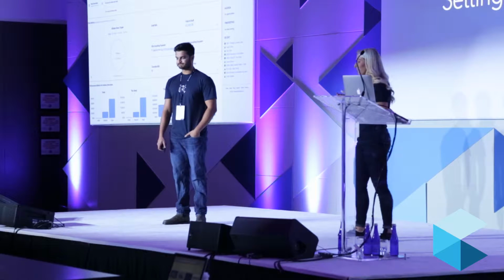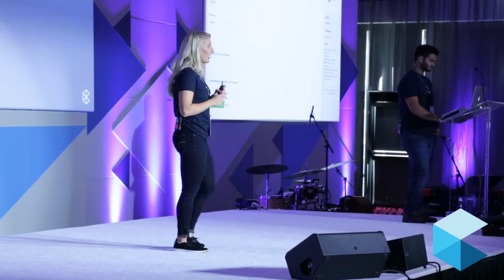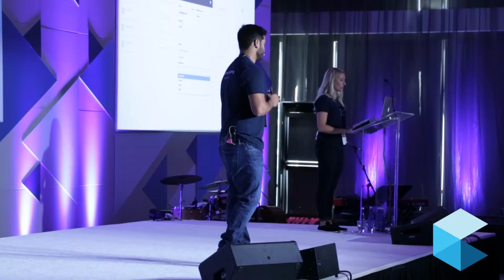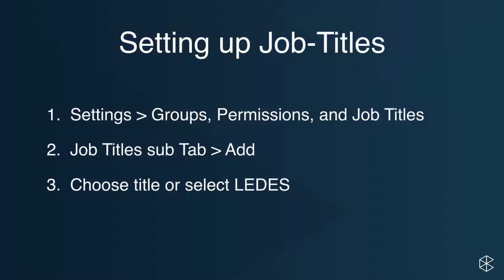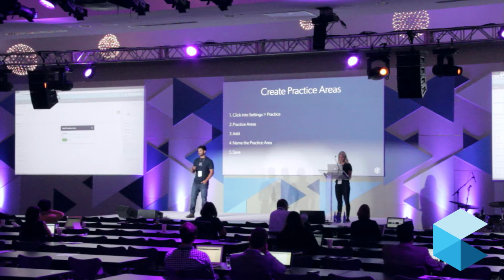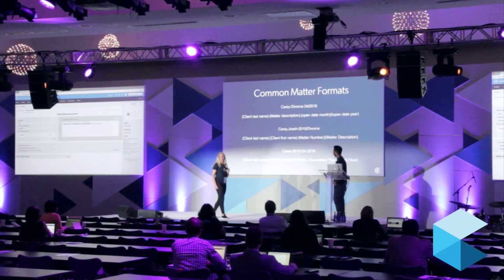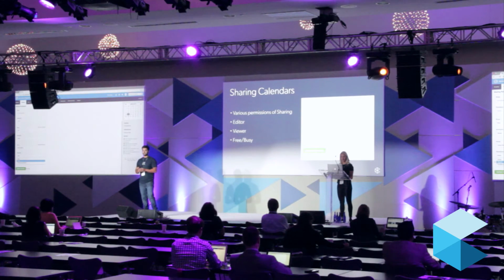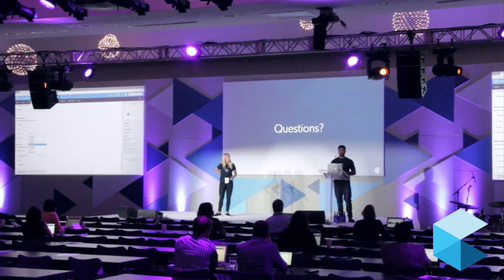Clio University - Intro Track: Setting Up Your Firm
Presenters: Andrea Stevenson, Partnerships Coordinator at Clio; and Joash Carey, Customer Support Representative at Clio

A quick and informative presentation on the basics of setting up your firm in Clio. Andrea and Joash present topics that include the best practices for the building blocks of a successful account.